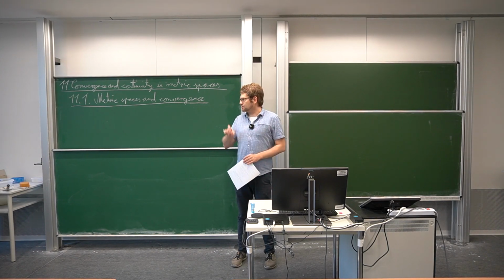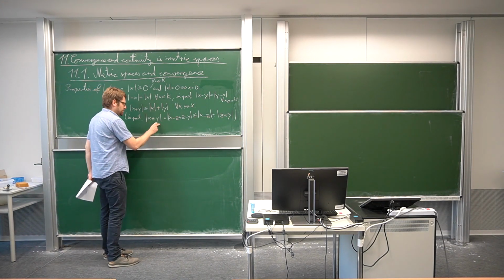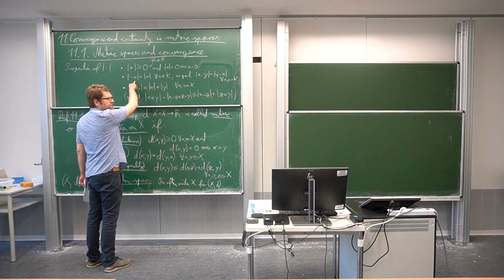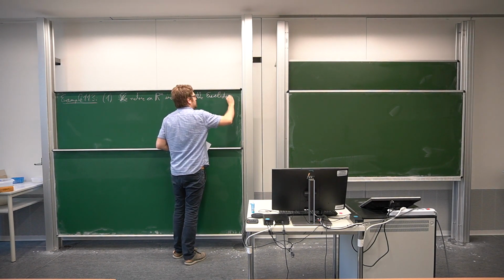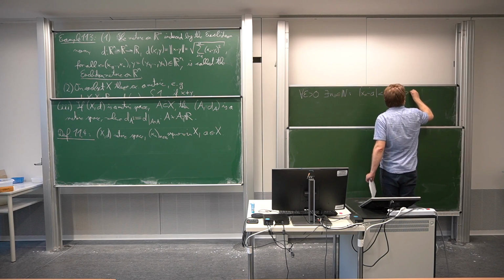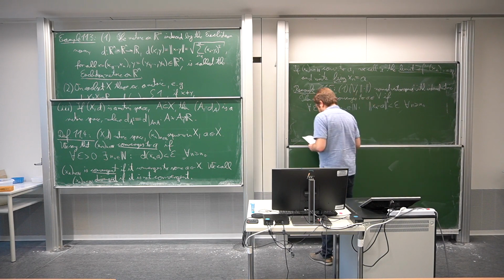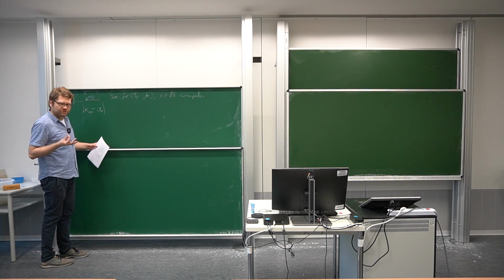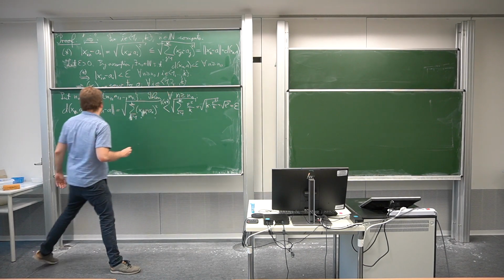11.1. Metric spaces and convergence (Part 1 of 2)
Contents of this video: metric spaces, metrics induced by norms, convergence in metric spaces, convergence in R^n.